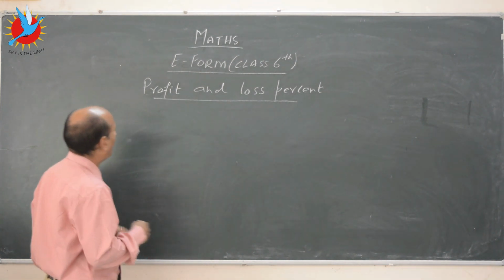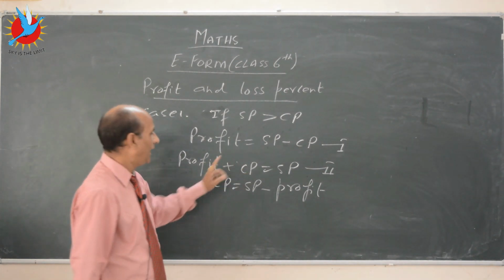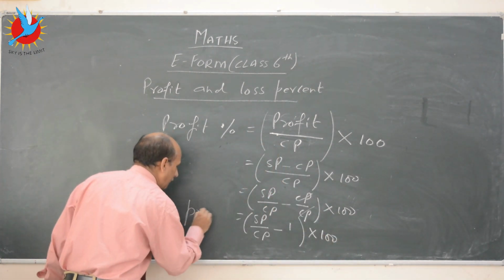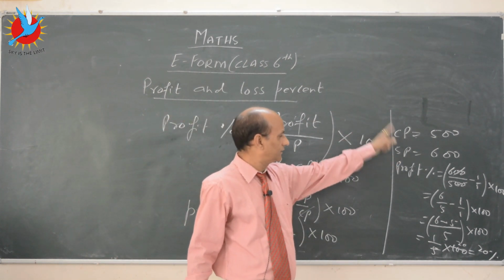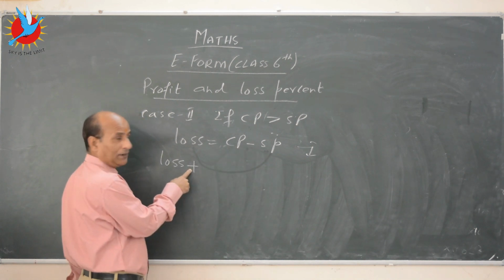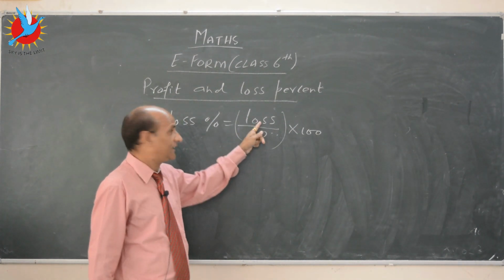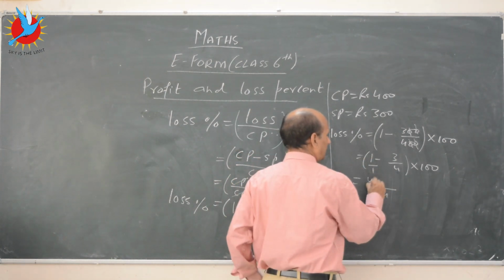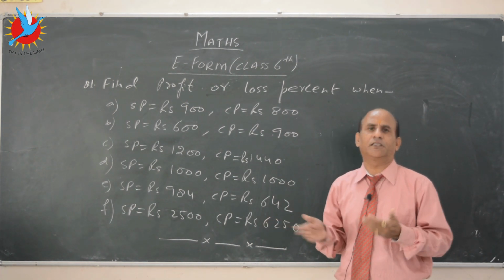Profit & Loss Percent by MKT Sir Mathematics for (Form-E) Class 6th VBS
Finding Profit/Loss/S.P/C.P and profit/loss percent